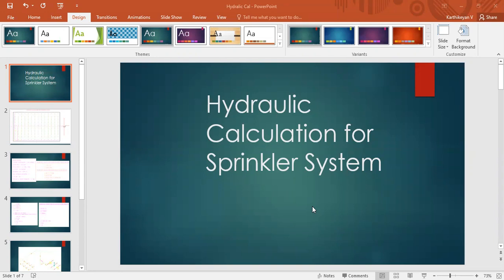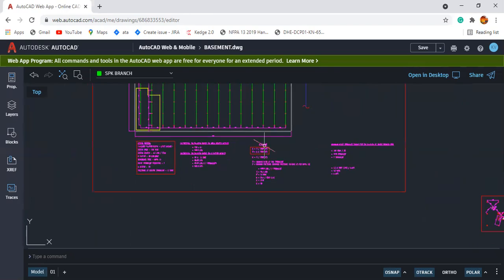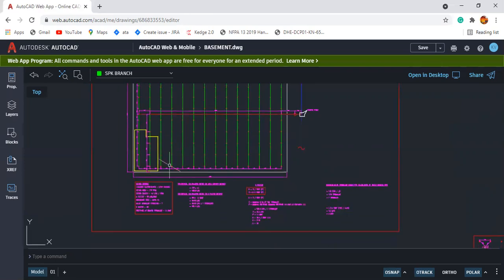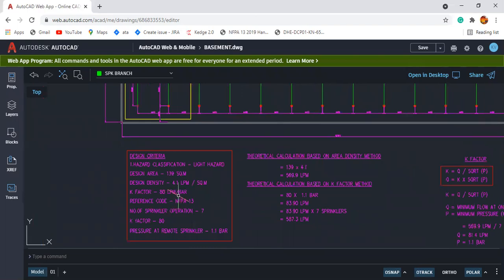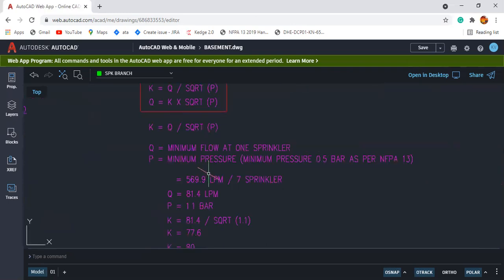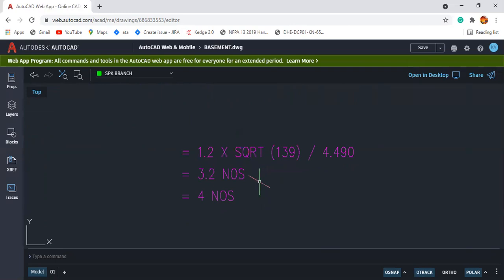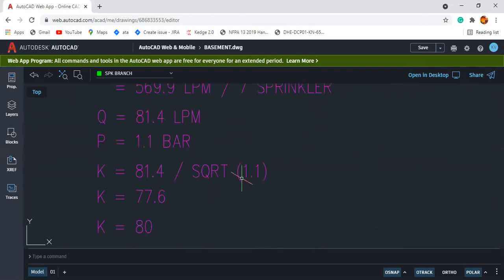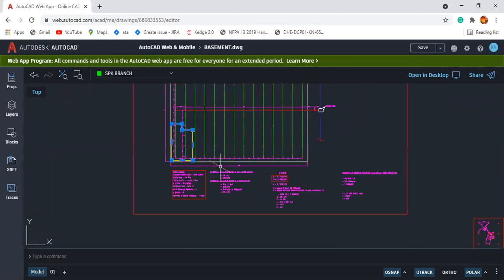Hydraulic Calculation for Sprinkler System